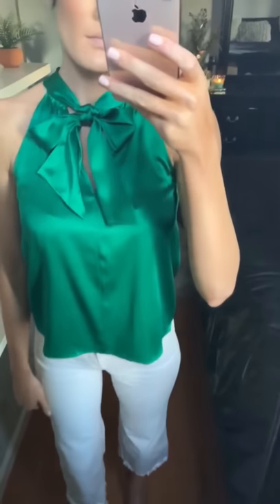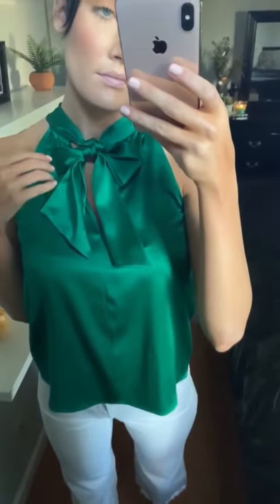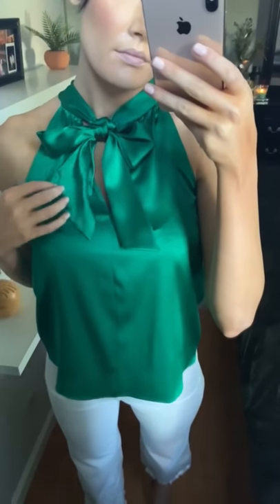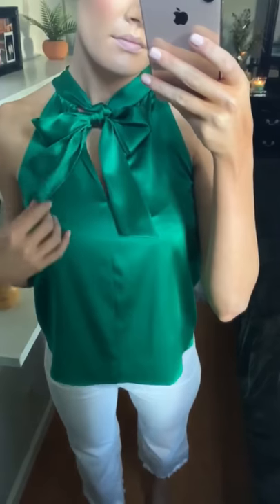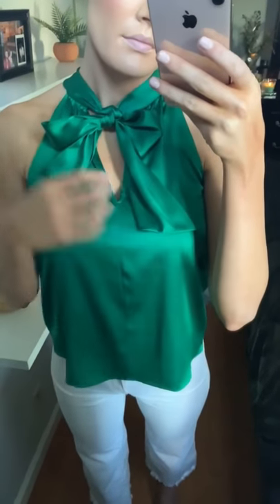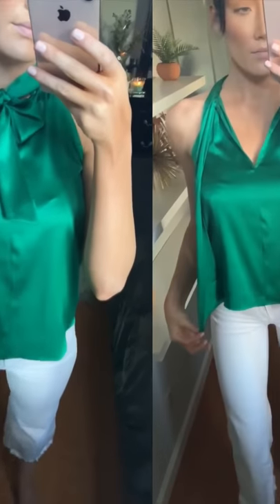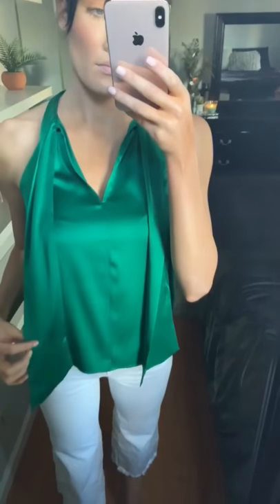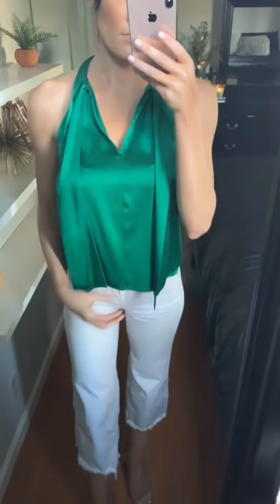Petra V-Neck Halter Blouse in Silk Solid Charmeuse with Bow Tie